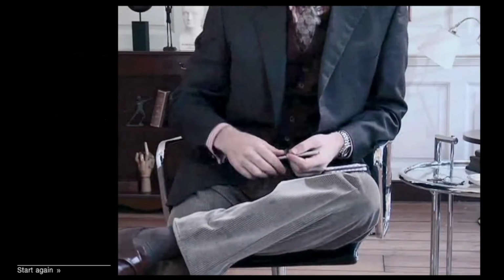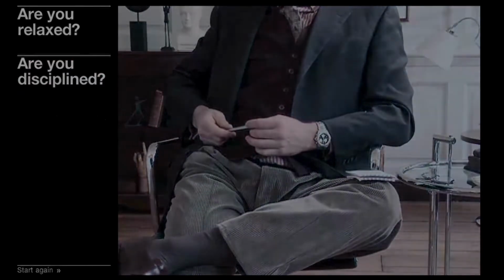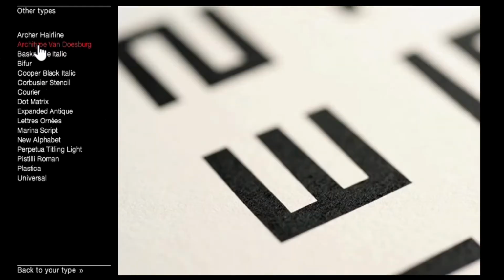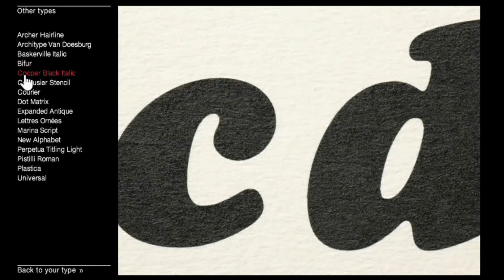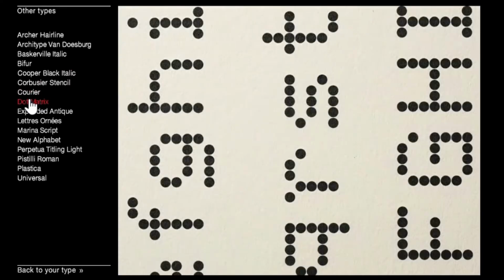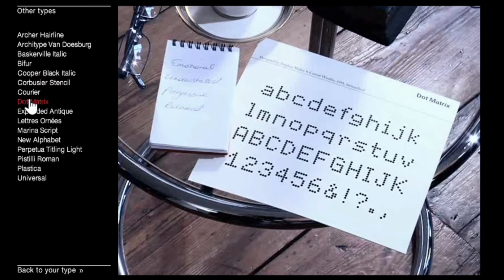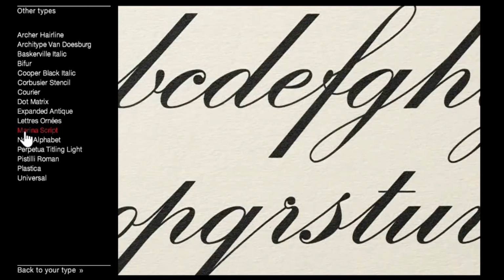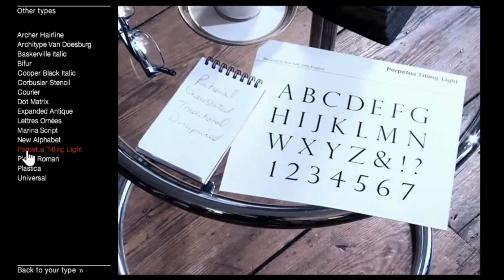What Type Are You? (Pentagram)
Typeface personality quiz created by Pentagram Design in 2010, no longer available on the Internet due to the discontinuation of Adobe Flash. Also works as unintentional ASMR.

Timestamps for each typeface and personality:
3:10 - Archer Hairline (emotional, understated, progressive, disciplined)
4:03 - Architype Van Doesburg (emotional, assertive, progressive, disciplined)
4:49 - Baskerville Italic (rational, understated, traditional, relaxed)
5:30 - Bifur (rational, assertive, progressive, relaxed)
6:08 - Cooper Black Italic (emotional, assertive, progressive, relaxed)
6:42 - Corbusier Stencil (rational, assertive, traditional, disciplined)
7:20 - Courier (rational, understated, progressive, disciplined)
7:57 - Dot Matrix (emotional, understated, progressive, relaxed)
8:34 - Expanded Antique (rational, assertive, traditional, relaxed)
9:18 - Lettres Ornees (emotional, assertive, traditional, relaxed)
9:54 - Marina Script (emotional, understated, traditional, disciplined)
10:38 - New Alphabet (rational, assertive, progressive, disciplined)
11:19 - Perpetua Titling Light (rational, understated, traditional, disciplined)
11:58 - Pistilli Roman (emotional, assertive, traditional, disciplined)
12:34 - Plastica (emotional, understated, traditional, relaxed)
13:18 - Universal (rational, understated, progressive, relaxed)